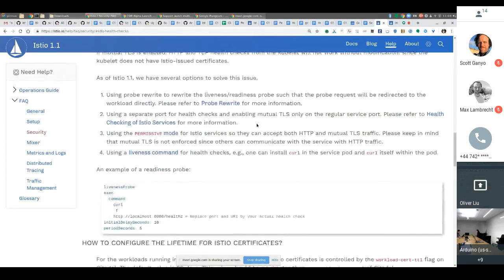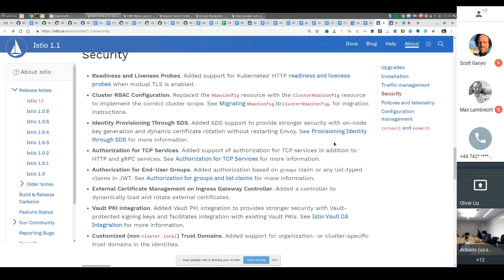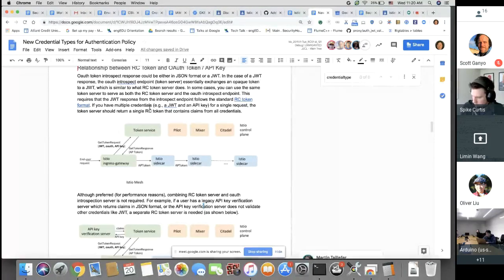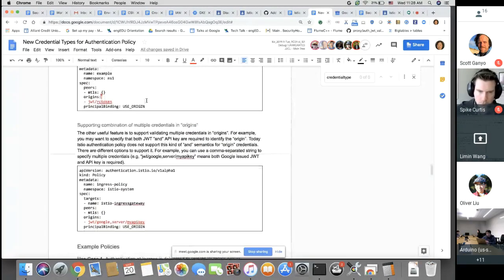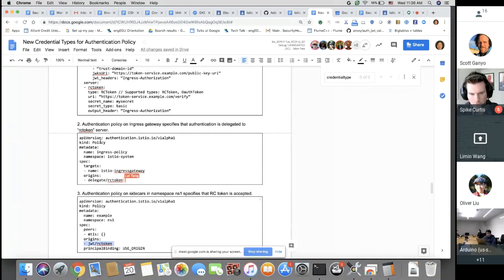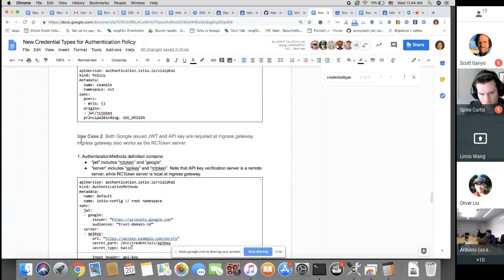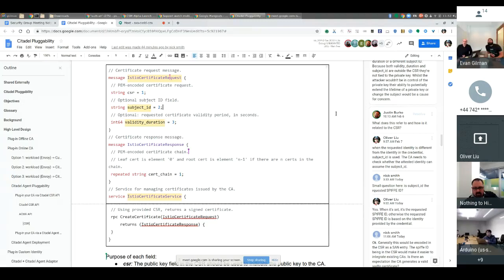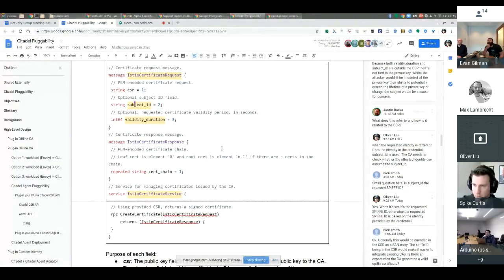Istio Security Working Group Meeting 2019-03-20